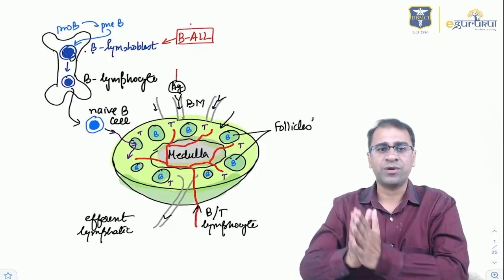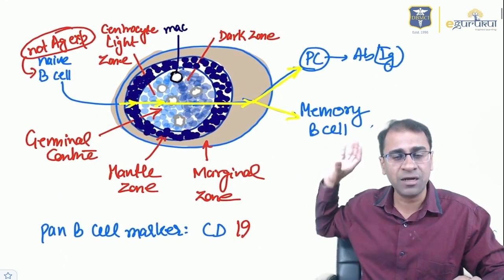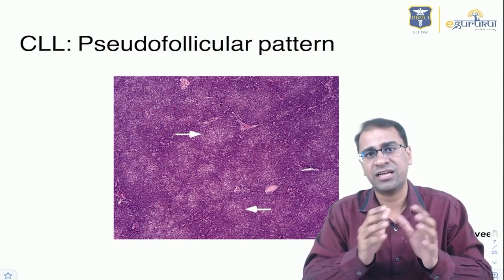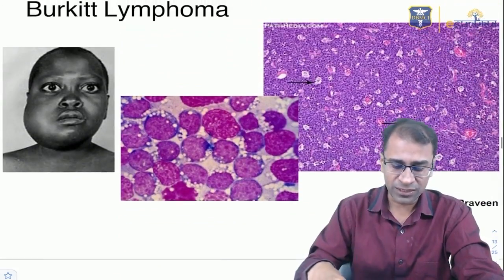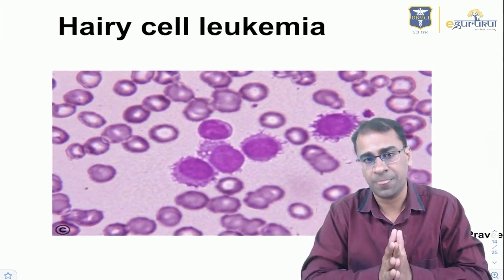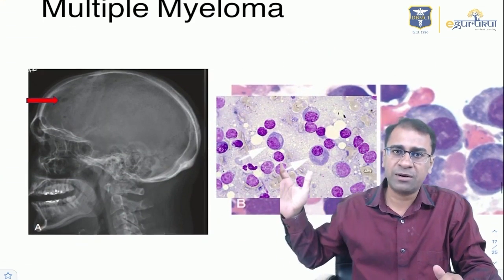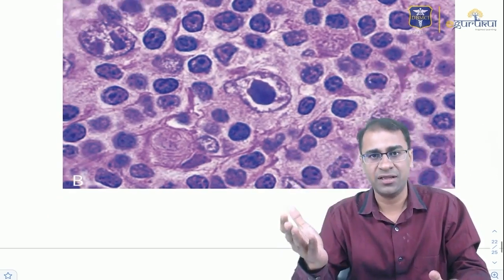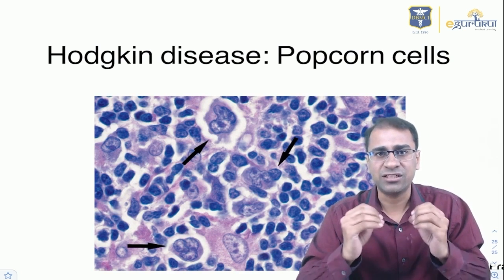Let's revise Lymphoma | 10 Minutes Pathology Revision with Dr. Praveen Kumar Gupta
In this video, let's revise entire Lymphoma in under 10 minutes with Dr. Praveen Kumar Gupta.